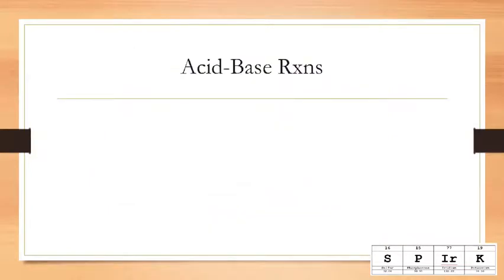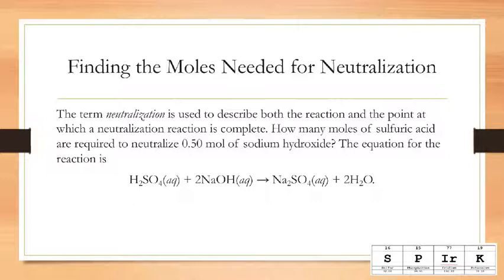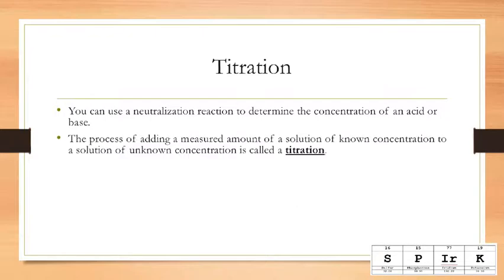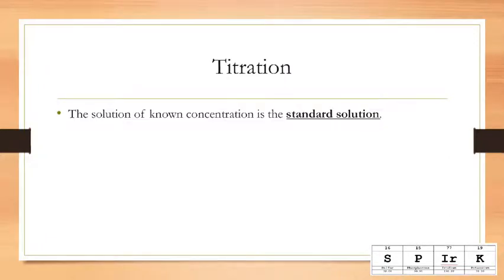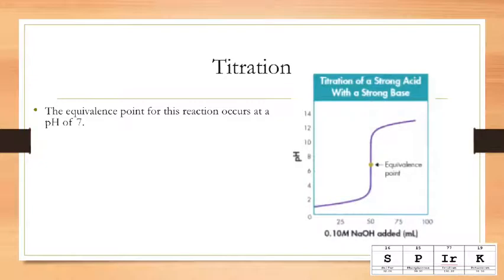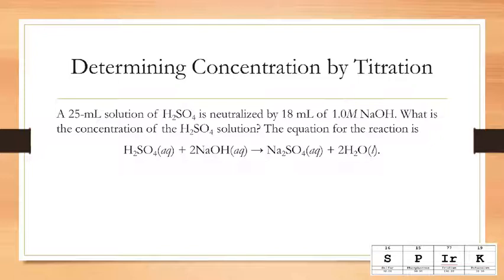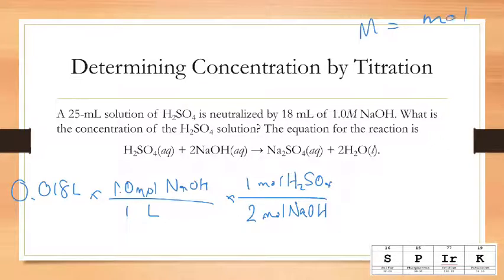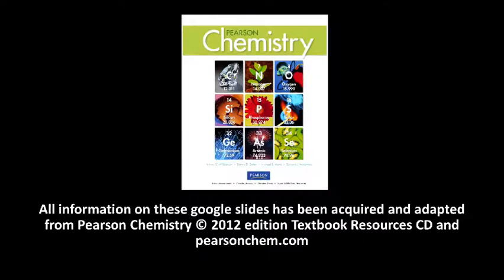Chapter 19 Section 4: Neutralization Reactions